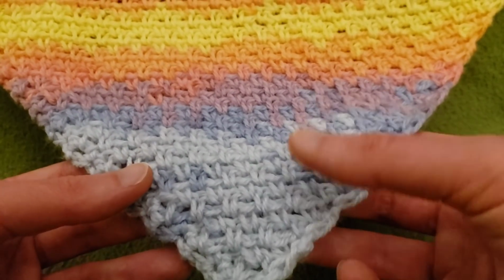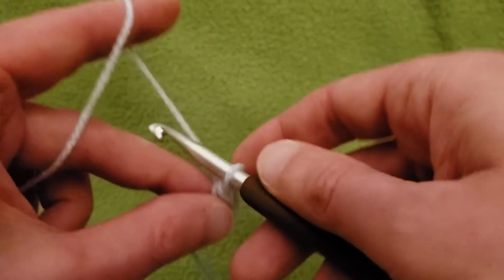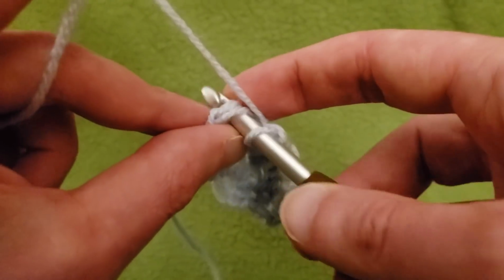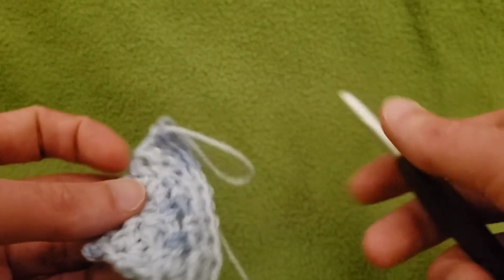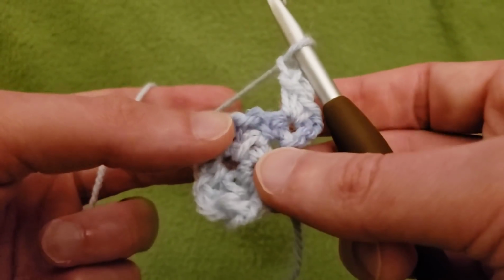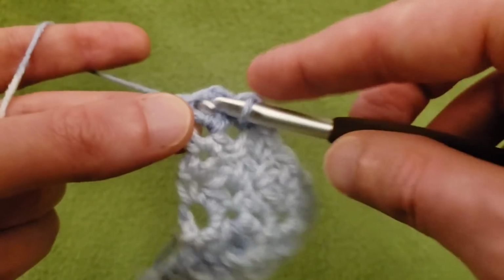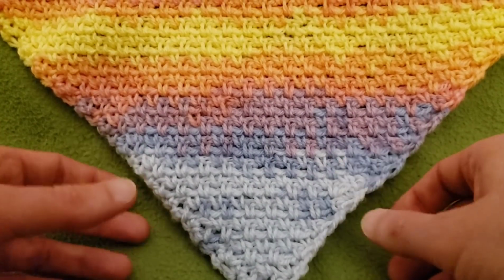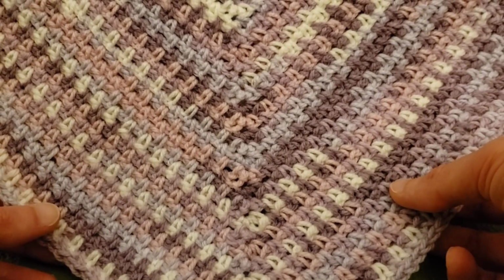Moss Stitch Shawl - Two Versions! - Crochet Tutorial!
David's Bottom-up Shawl - 03:15
My Top-Down Shawl - 12:51

Fiber Spider
Ridge, NY
11961